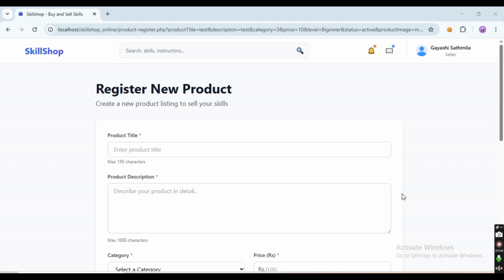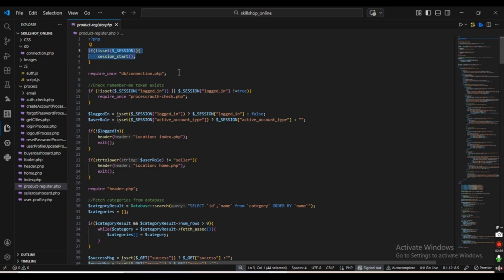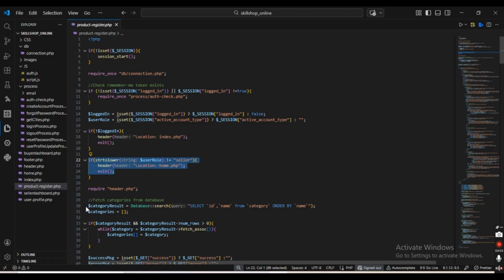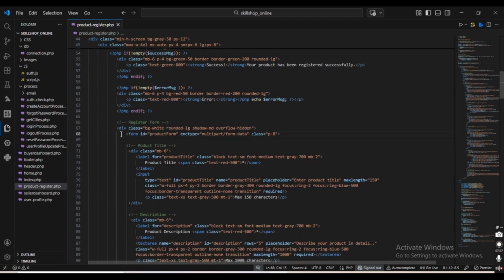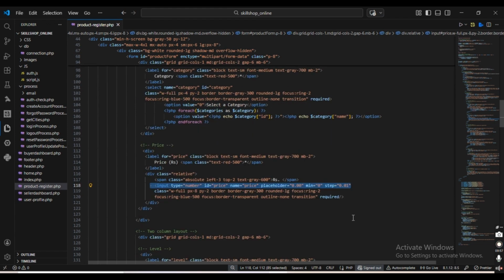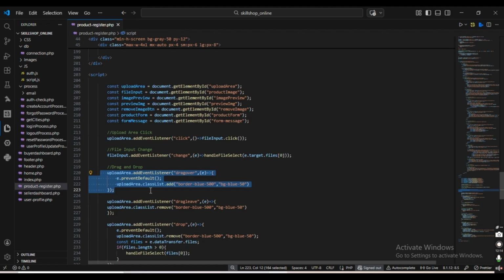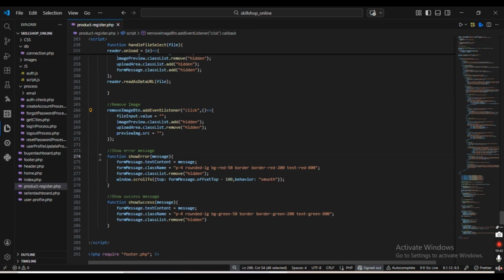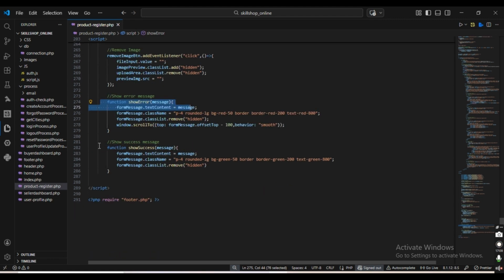Task 12 - Design a responsive product registration page using HTML, CSS, JavaScript and Bootstrap.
Project :  Design a responsive product registration page using HTML, CSS, JavaScript and Bootstrap.

9001:2015 certified institute and registered under the Tertiary and Vocational Education Commission (P01/0537). In